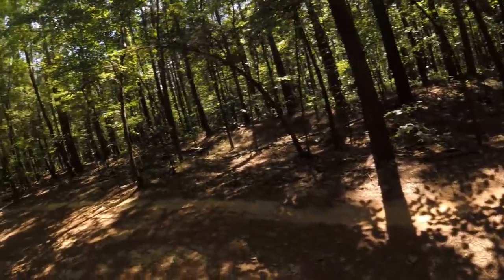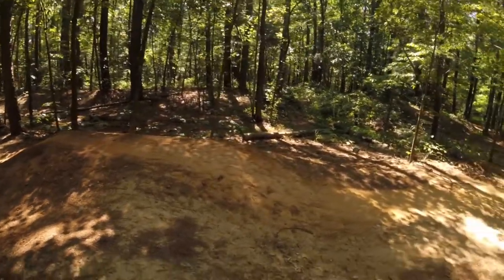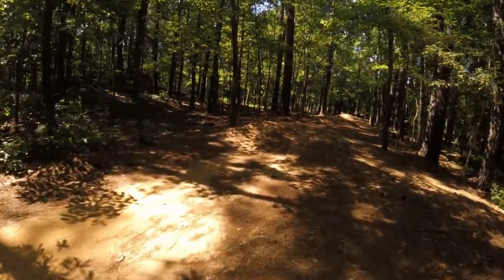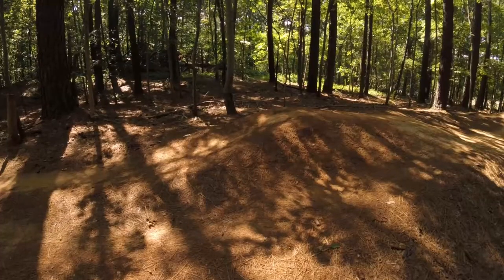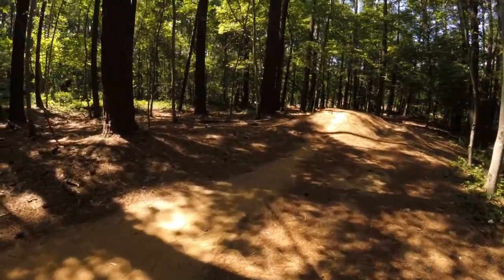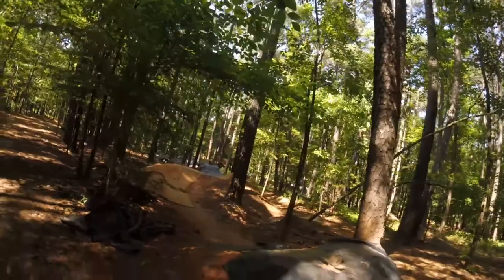MTBPlanB Splash dance after pump and jump ride at Lake Crabtree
Smashed my Go Pro Hero 4 so decided to take the Hero 5 session helmet mount for some pump track runs and jump practice at Lake Crabtree County Park.